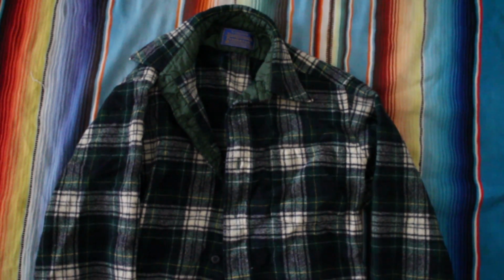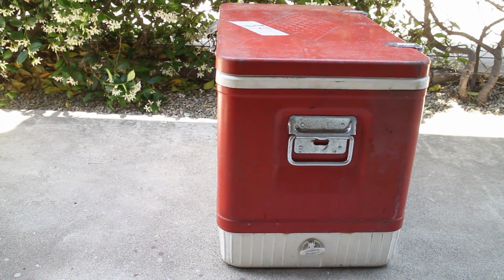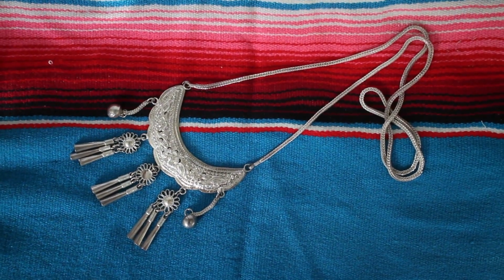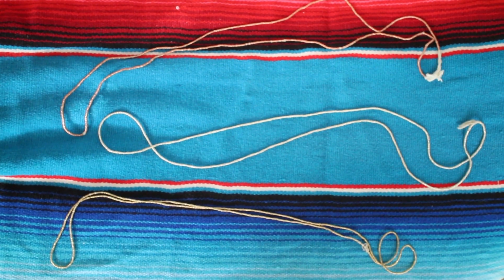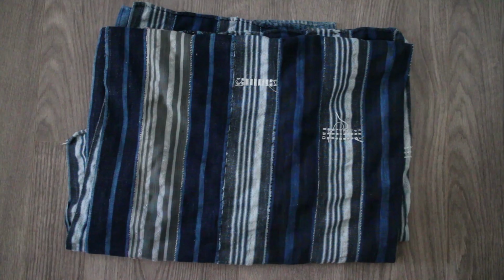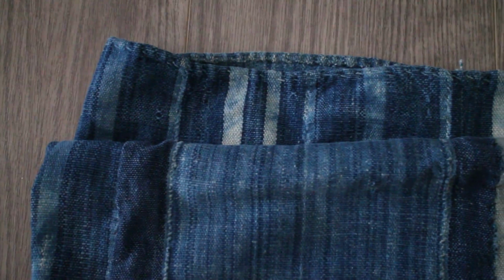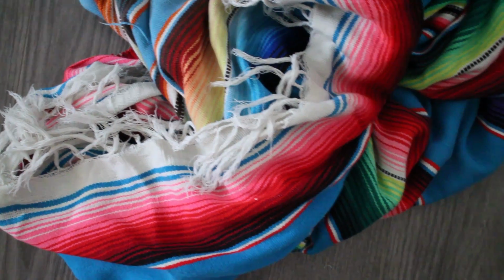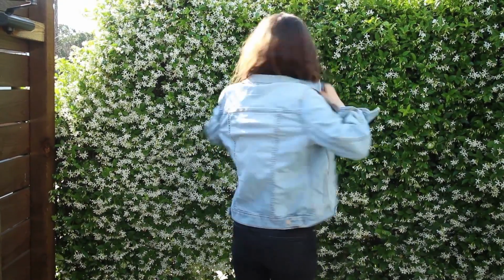flea market & vintage finds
SOCIAL STUFF ­

NEW HERE?

Hi, I’m Alli!

I’ve been making videos on this channel since June 2014, but I’ve been watching youtube videos for much longer ;). I'm happy to report that it did! Making Youtube videos is now my favorite hobby and I’m excited to see where it can take me in the future.

On this channel, I share my journey toward a capsule wardrobe, travel videos, home decor projects, healthy recipes, natural beauty recommendations, and more! My husband (Nick) and I are also documenting the renovation of our 1974 dodge travco motorhome: lovingly referred to as the Cherry Travco!